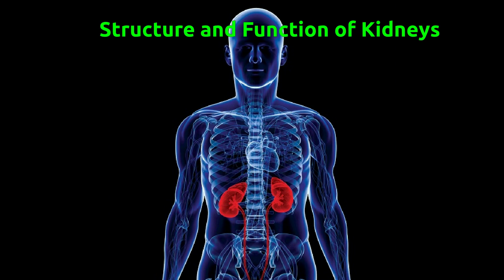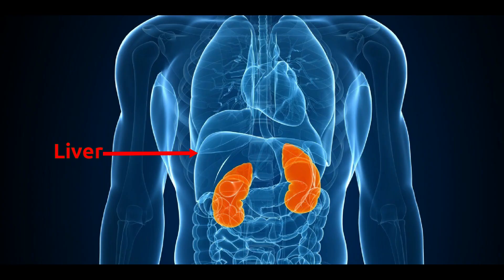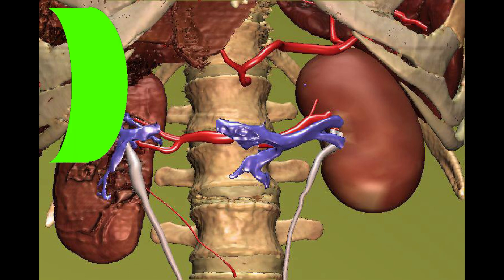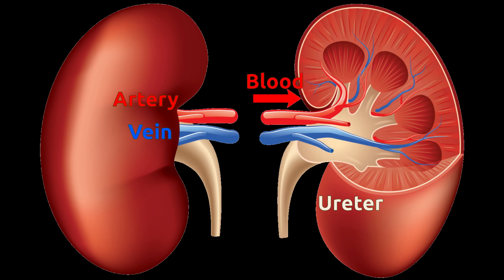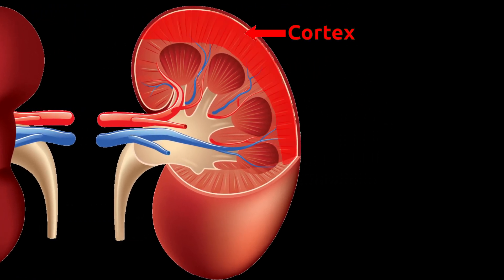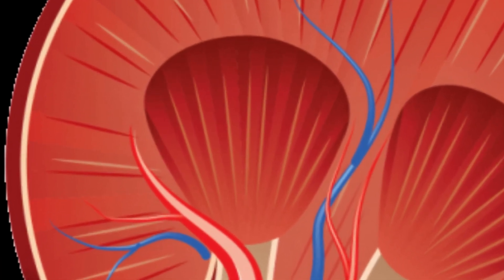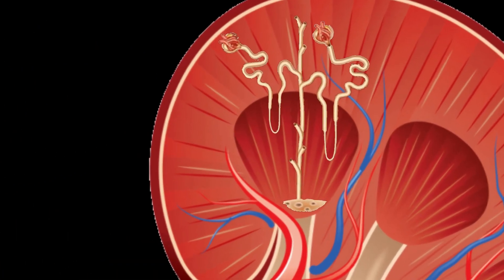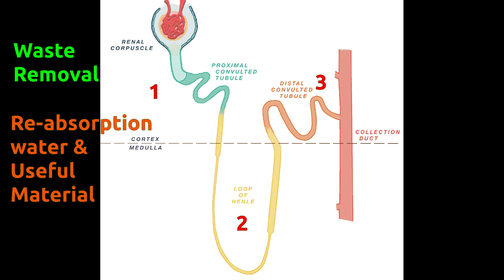Structure of Human Kidney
TN-Science-08.

In this video we will learn about structure and functions of kidney.

Our body has 2 kidneys which are located inside the abdomen on either side of the vertebral column. Kidneys are located against the posterior abdominal wall and are closer to back than belly. The right kidney is slightly on the lower side due to the presence of the liver.

A thin connective tissue, known as renal capsule surrounds each kidney. This capsule maintains the kidneys' shape and protects the inner parts.

The outer surface of kidney is convex and the inner surface is concave. The concave side is called Hilum. On Hilum, there are openings for blood and urine flow. Renal arteries take blood inside for purification and purified blood comes out through renal veins. Waste liquid, also known as urine, goes to urine bladder through ureter.

Inside renal capsule, outer layer of kidney is called cortex. Cortex is soft and made of vascular tissues.

Inner part of kidney is called medulla. Medulla word is originated from Latin word "Medus" which means middle. Medulla is located in the middle part of kidney. Medulla contains cone shaped structures called renal pyramid. Renal pyramid contains tube like structure called calyx. Inside calyx, urine is stored after purification. Calyces are connected to ureter.

The Nephron is the kidney's functional unit that removes waste from the body. Nephrons are found in both cortex and medulla. There are around 1 million Nephrons present in each kidney. Inside Nephron, blood passes through 3 layers where removal of waste and re-absorption of water and other useful material takes place.